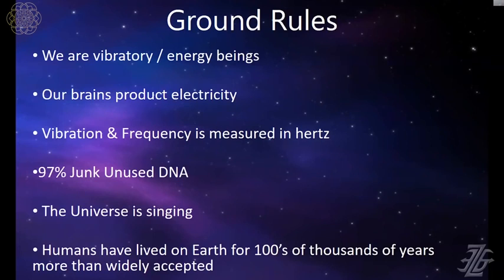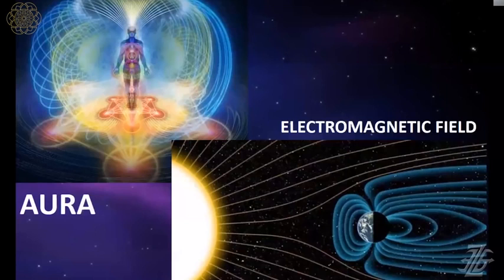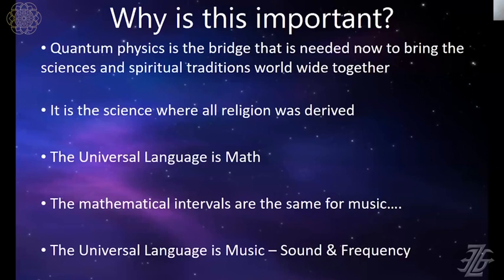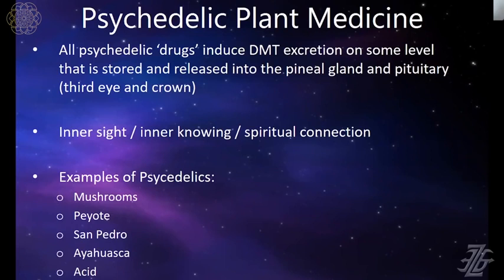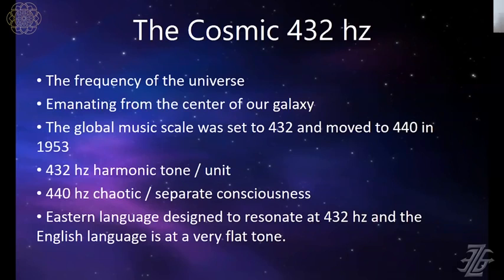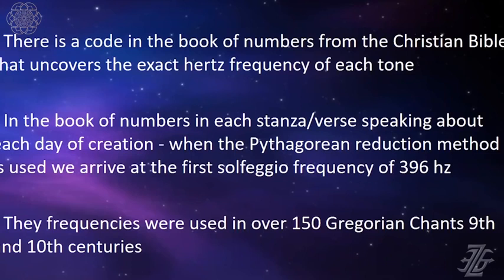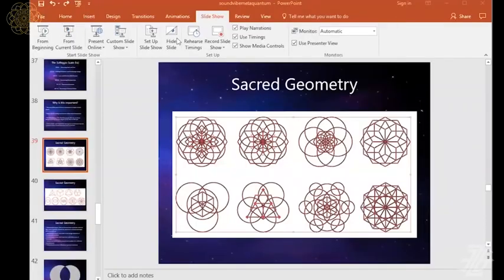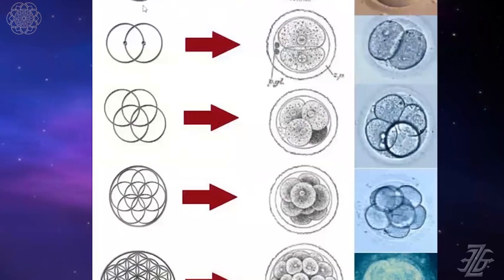Sound Vibration Is Much More Than You Think